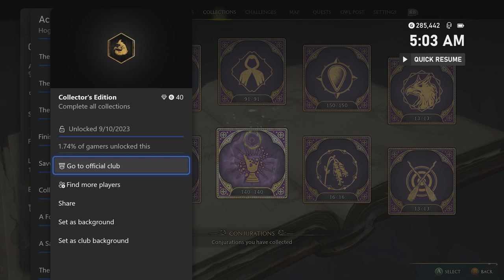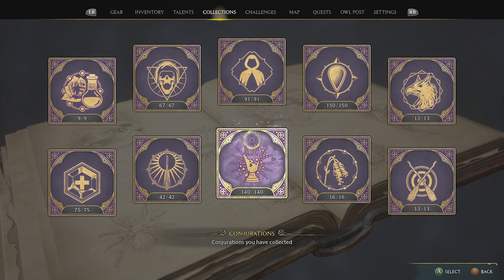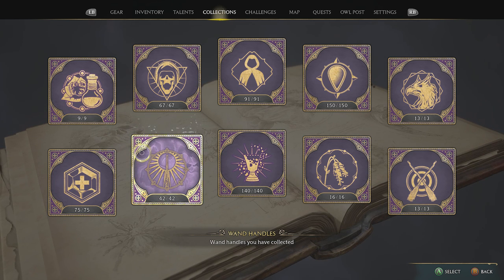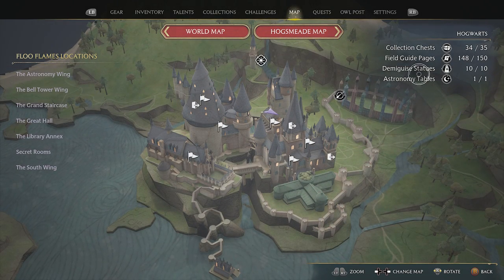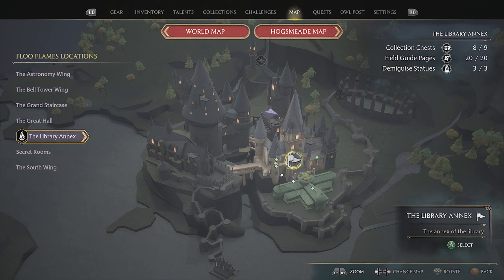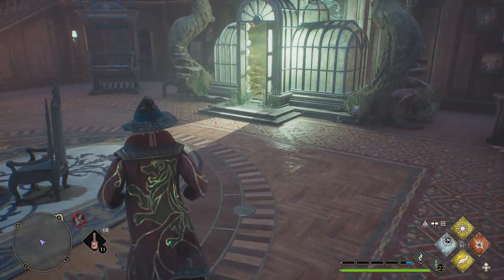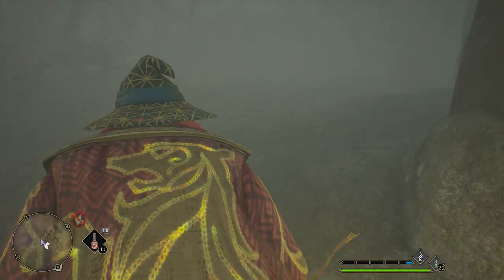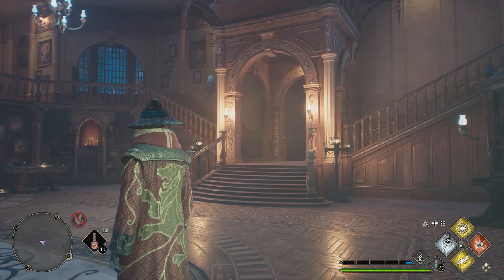Hogwarts Legacy: How to fix the empty collection chest glitch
In this video I will explain a way to fix the collection chest glitch in Hogwarts Legacy.  This glitch seems to be only affecting a small % of players yet it can prevent you from unlocking the collections achievement. If you have collected your last collections chest but got nothing from it, follow the steps in the video exactly. Let me know if this videos helps.